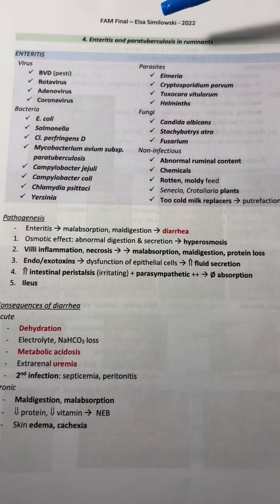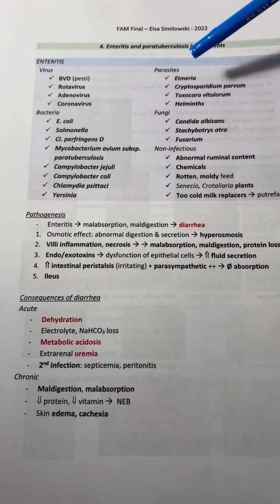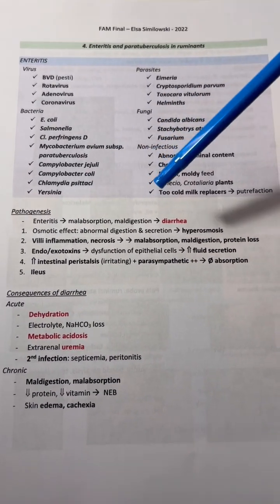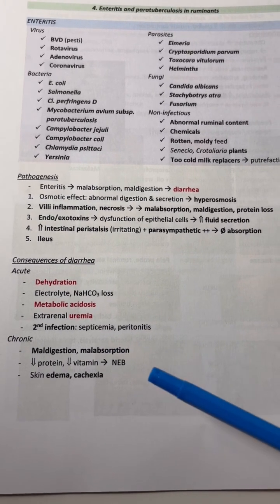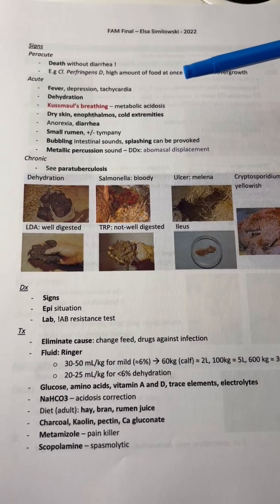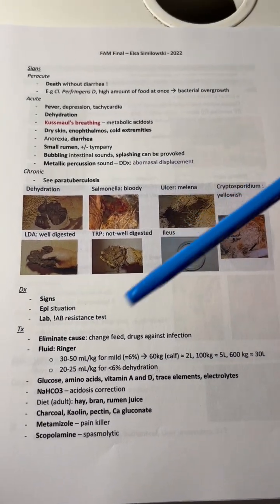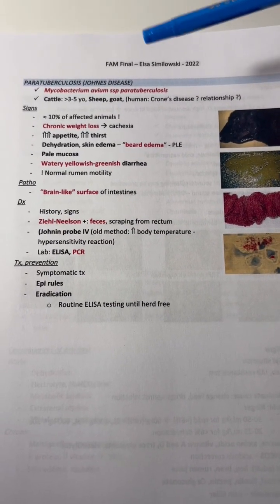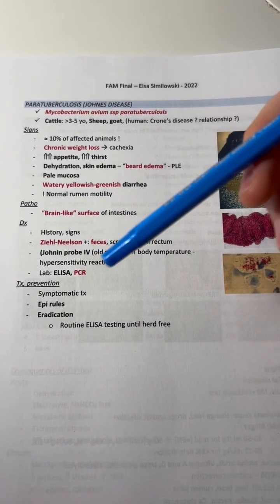Farm 21 : Enteritis + Paratuberculosis in Ru